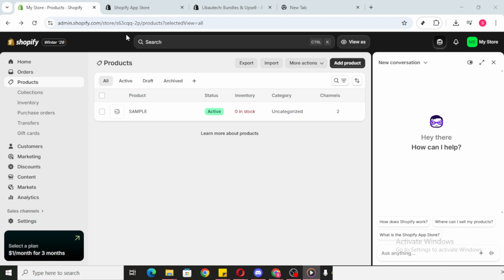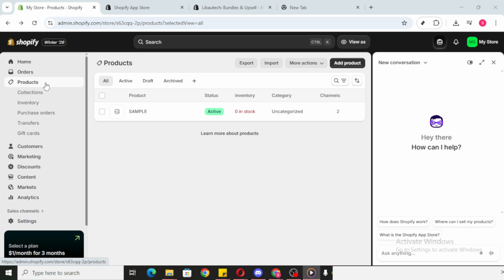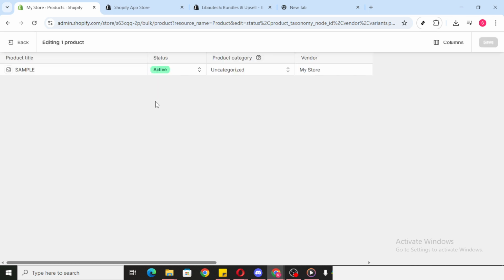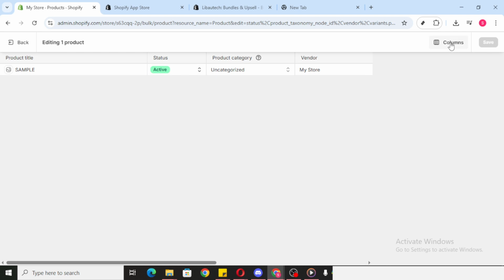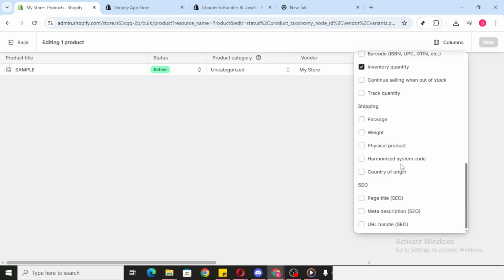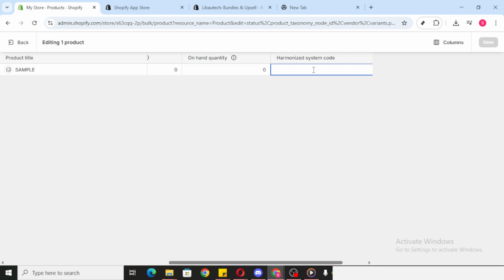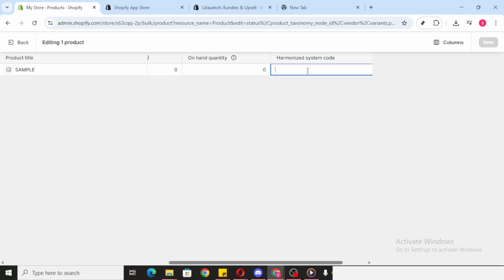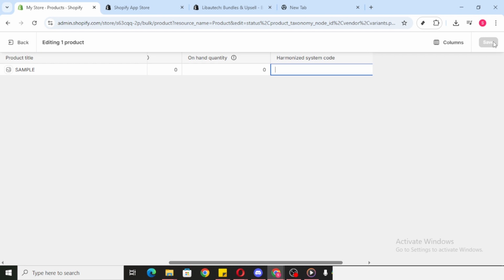How to Find HS Code on Shopify (full guide 2026)